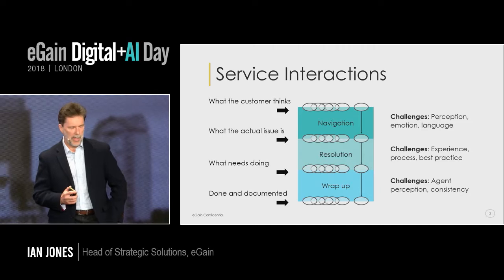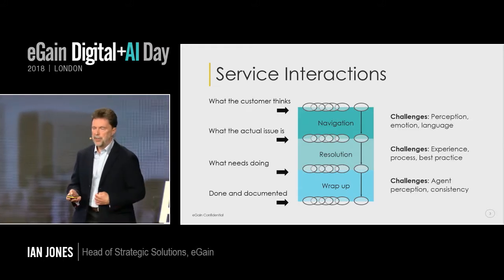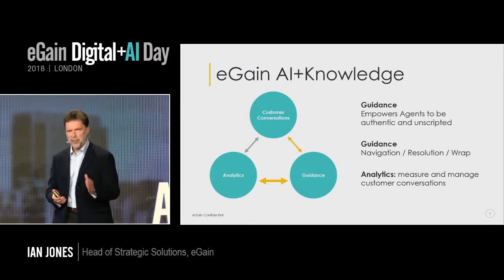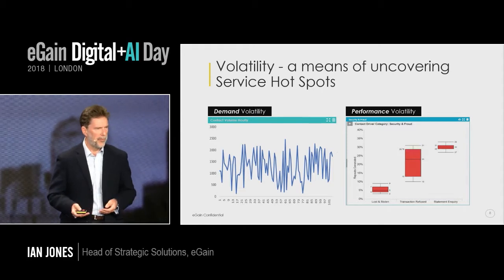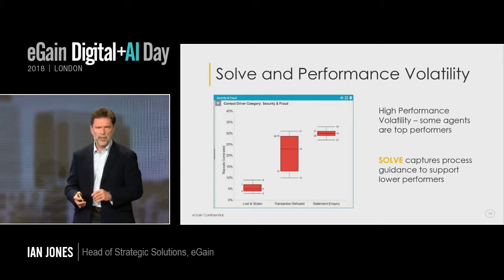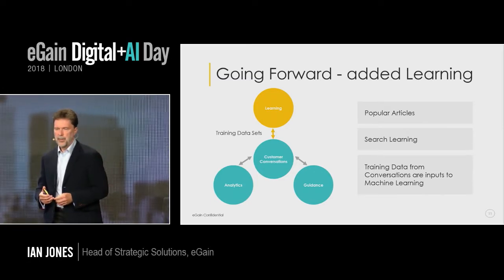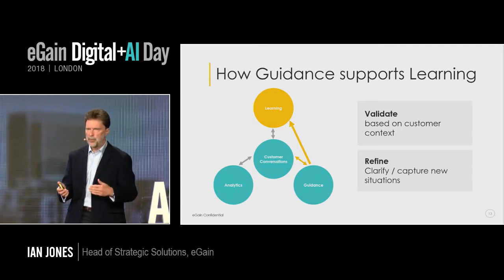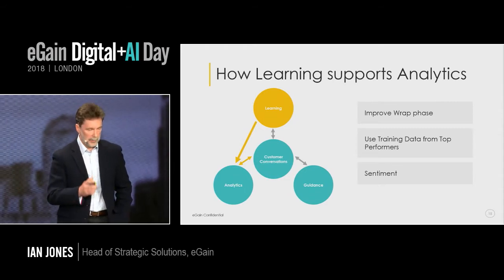EDAD18 London | AI, Knowledge, Analytics - Ian Jones, Head of Strategic Solutions, eGain